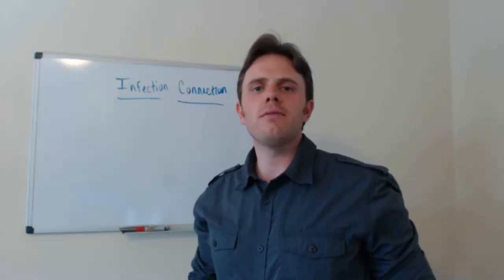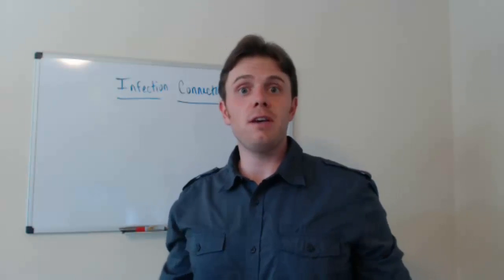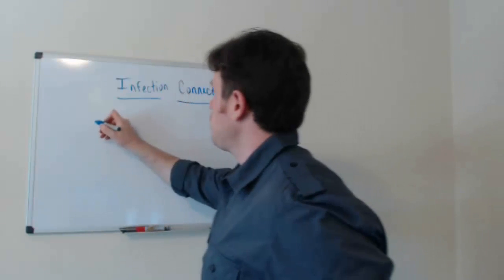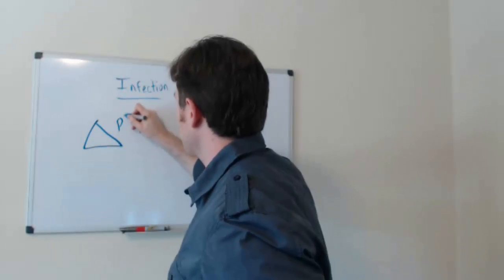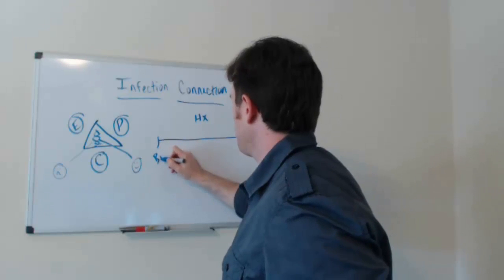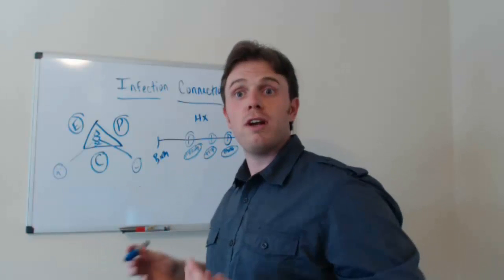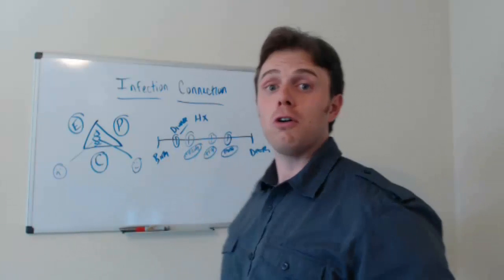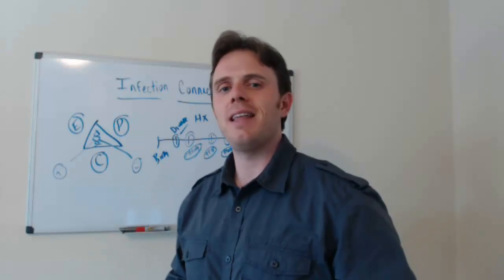The Infection Connection - Autoimmune Disease and Leaky Gut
In this video, Dr. Justin Marchegiani talks about the correlation of Autoimmune Diseases and Leaky Gut. Many physicians can diagnose illnesses but some of them cannot make the connection of the infection to other health issues. There is a strong infection connection when it comes to autoimmune disease. Many autoimmune diseases are triggered by an infection. The reason why infections trigger autoimmune diseases is because they can contribute to leaky gut and stress the immune system and we know according to the research that inflammation is the root of all health issues. This is why it is necessary to pinpoint the specific stressors that contribute to the symptoms. So if you're wondering why, despite making healthy lifestyle changes like completely removing gluten (grains) from your diet, avoiding high-sugar foods, and other things, you still don't feel healthy and energized then watch this video to learn about what we call the infection connection.

When you’re watching this video, it is helpful to remember the principles of the triangle of health and functional medicine.